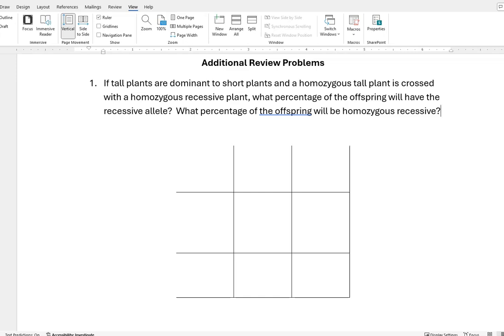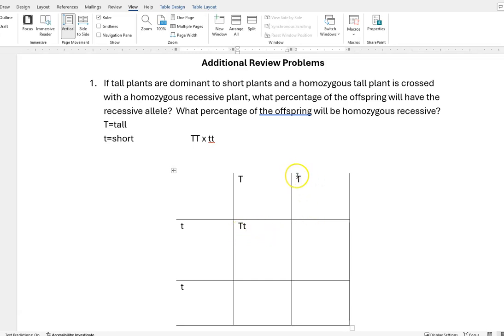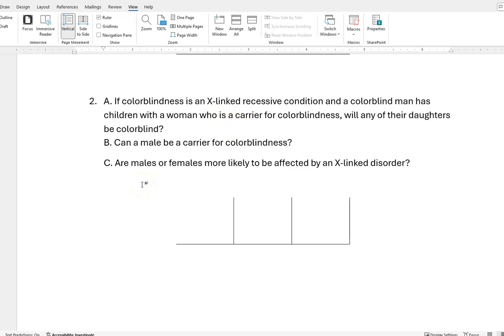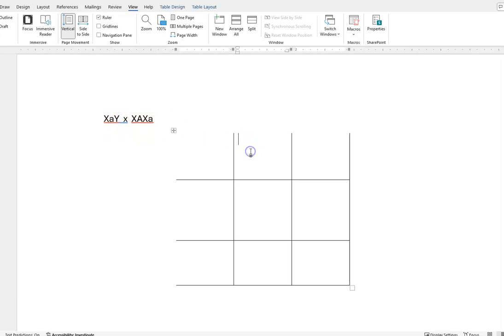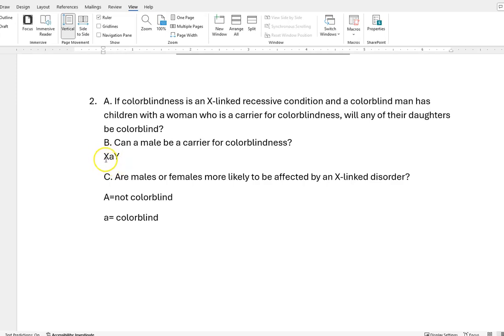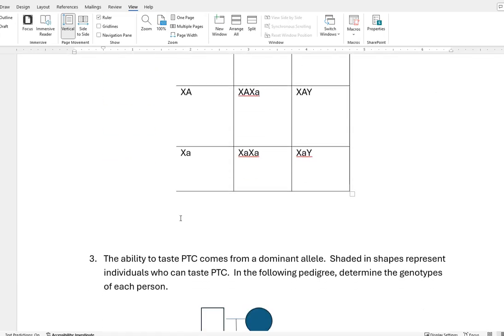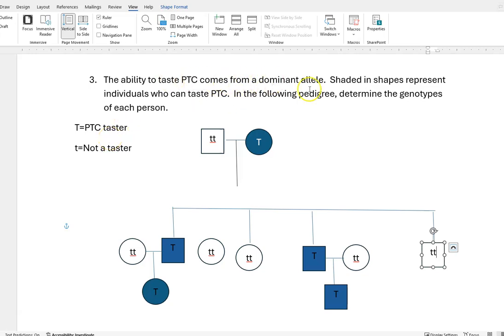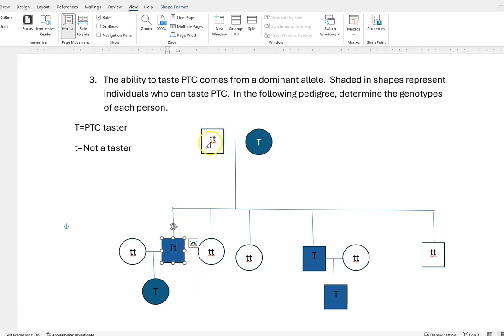Genetics Problem 1